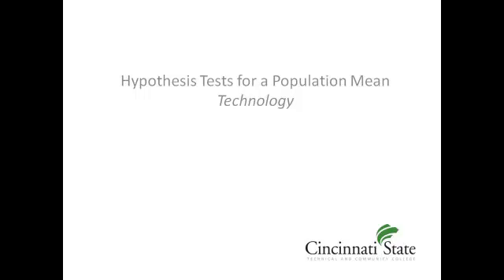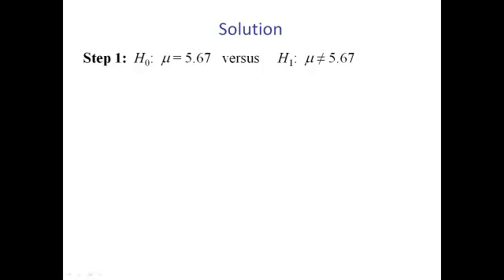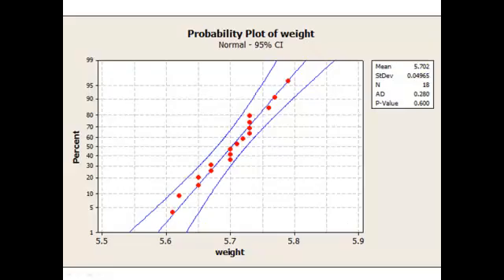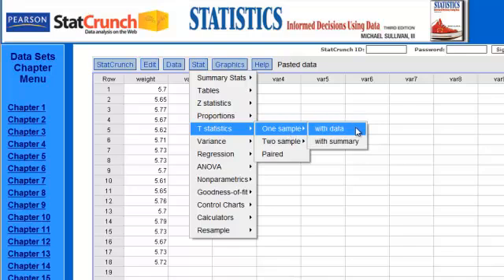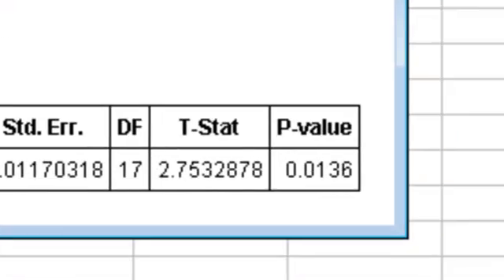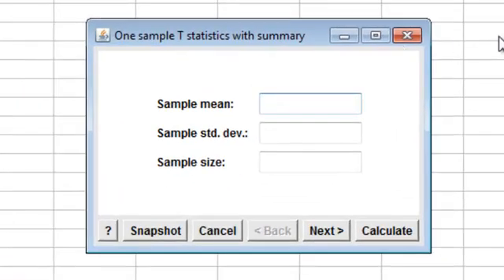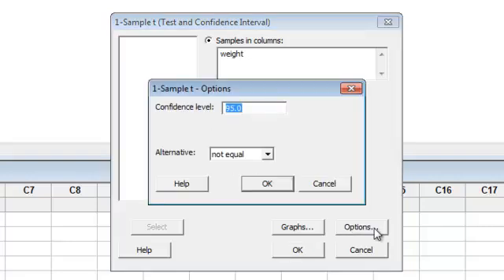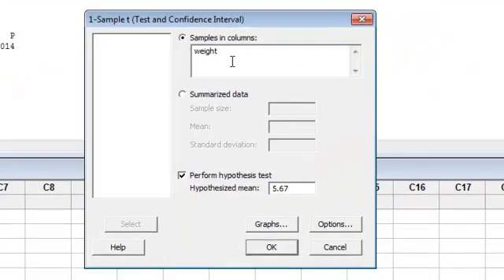Hypothesis Tests for a Population Mean Technology